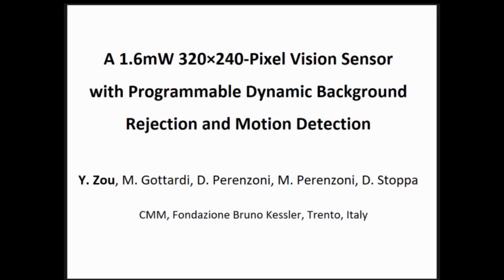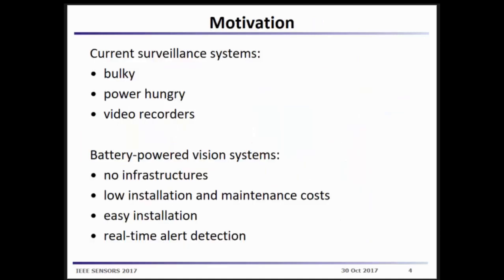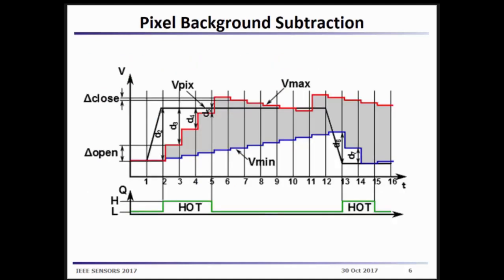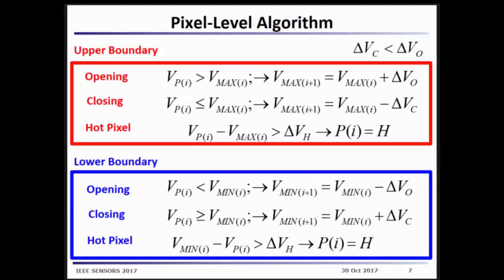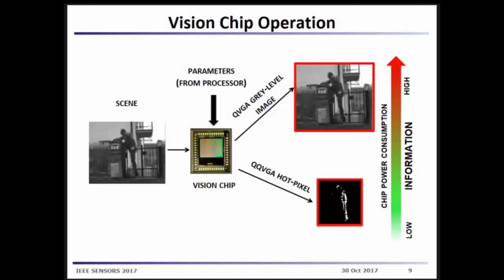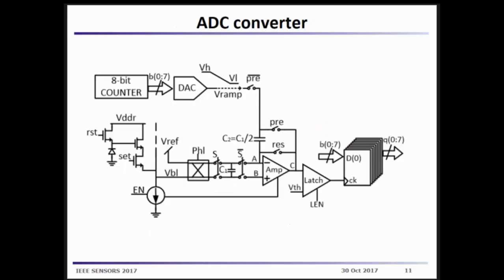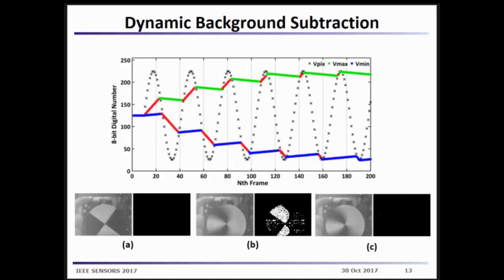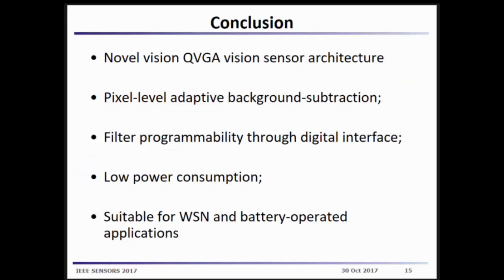A 1.6 mW 320x240-Pixel Vision Sensor with Programmable Dynamic Background Rejection and Motion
Title: A 1.6 mW 320x240-Pixel Vision Sensor with Programmable Dynamic Background Rejection and Motion Detection

Author: Yu Zou, Massimo Gottardi, Daniele Perenzoni, Matteo Perenzoni, David Stoppa

Abstract: This paper reports on a QVGA vision sensor embedding 160 column-level digital processors executing real-time tunable scene background subtraction for robust event detection. The single-ramp column-parallel ADCs are used to estimate the pixel variations and detecting anomalous behaviors against two reference images stored in on-chip. The sensor generates a 160x120 pixel bitmap associated to potential alert conditions. The chip is powered at 3.3V/1.2V for the analog/digital parts and consumes 1.6mW when operating at 15fps dispatching gray-scale image and a quarter QVGA bitmap.